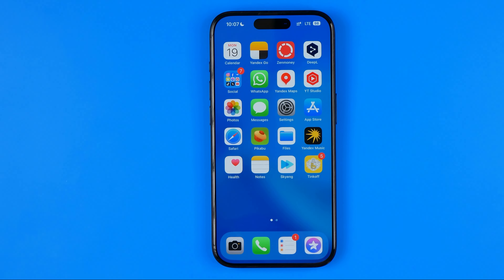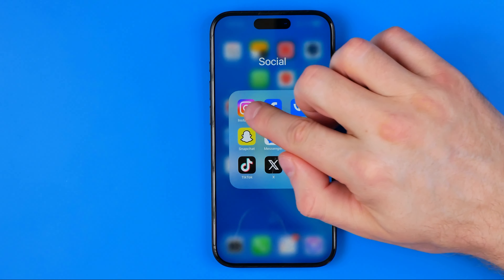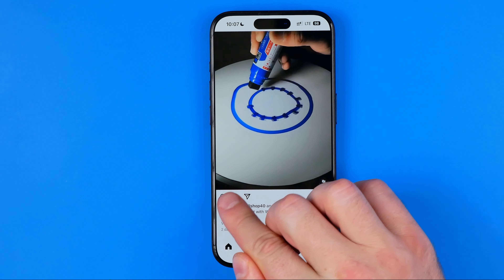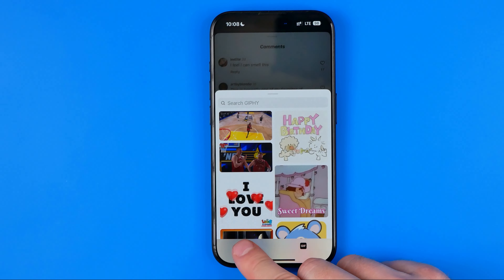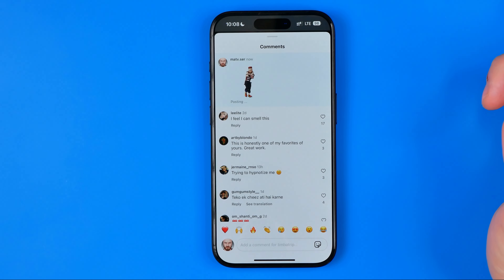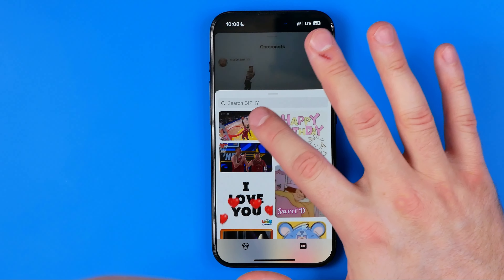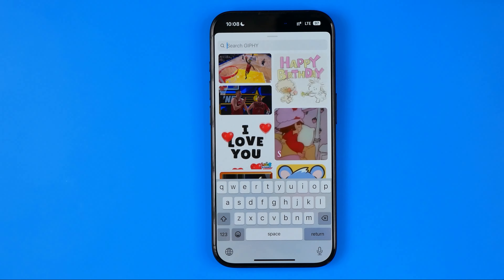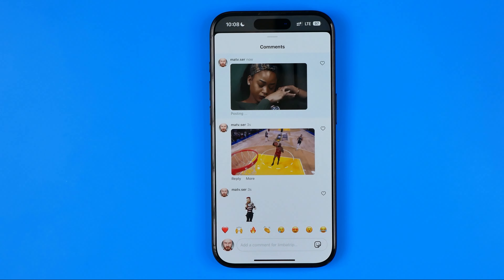How to Add GIF Comment on Instagram on iPhone & Android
If you are looking for a video about how to add gif comment on instagram, here it is! In this video I will show you how to comment gif on instagram. Be sure to watch the video to the very end. You will learn how to add gif in instagram comment. That's easy and simple to do from your phone.